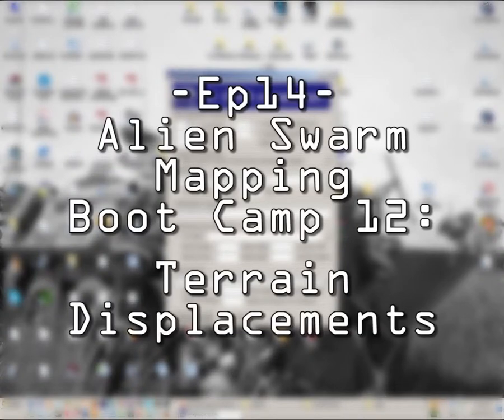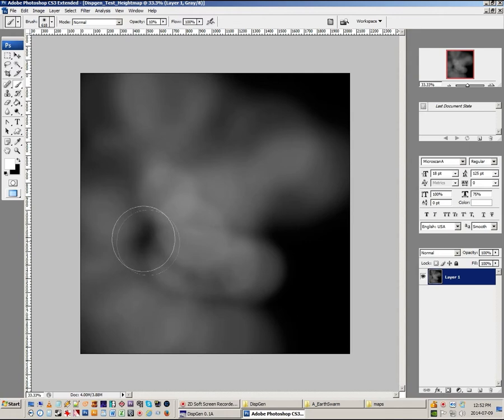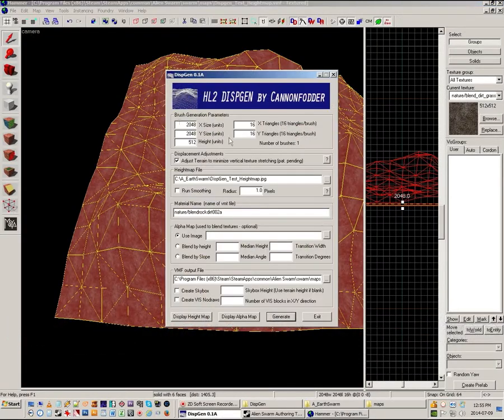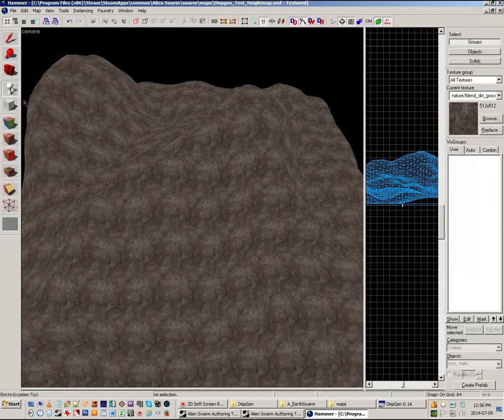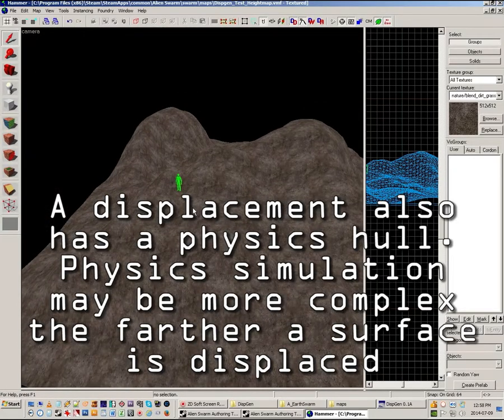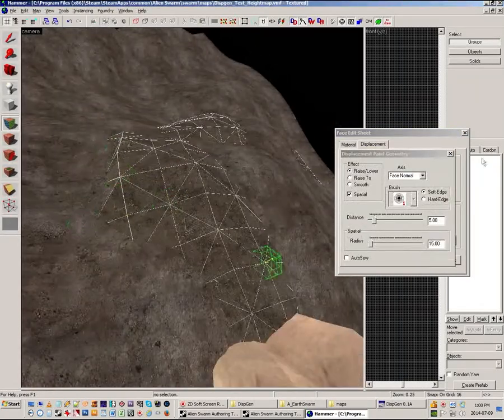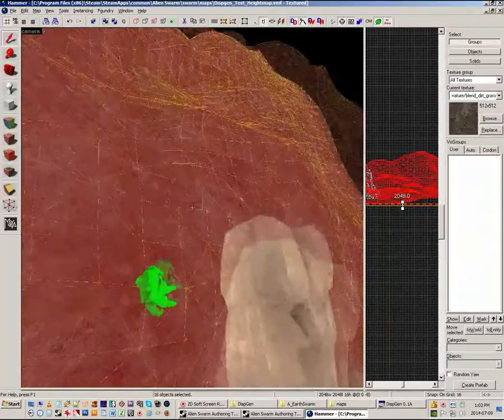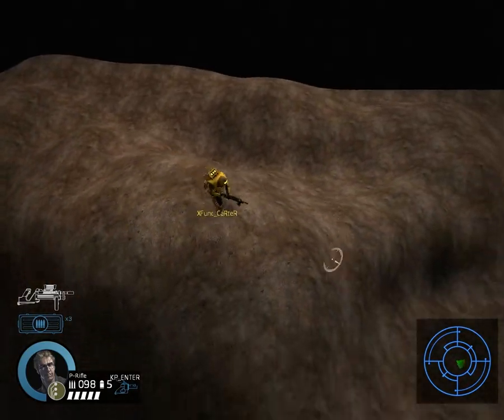TST on GameDesign --- Ep14 (AS12 Terrain)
Here's a short tutorial on DispGen... a tool by "CannonFodder" which lets you quickly make giant terrain displacements in games built inside the Source SDK.

(June-July 2014)